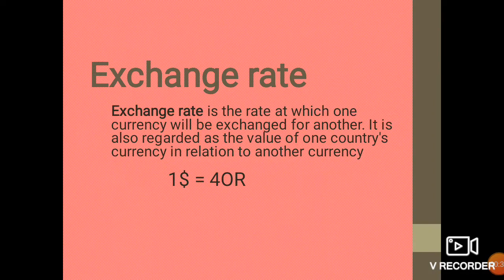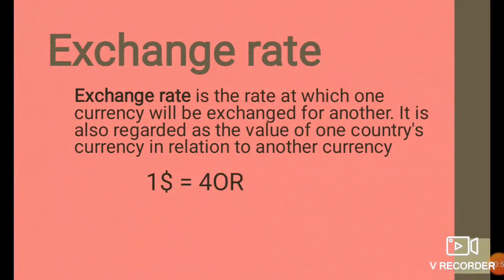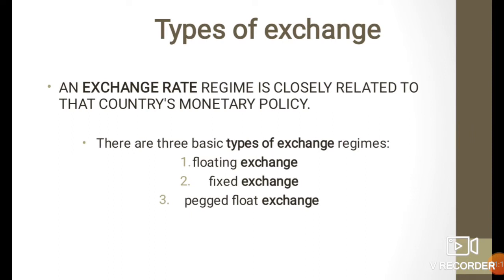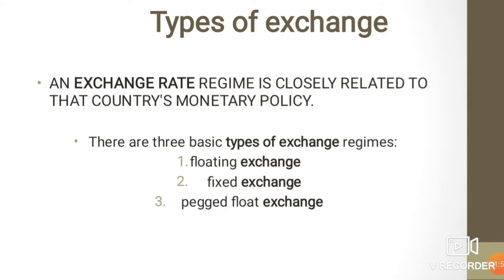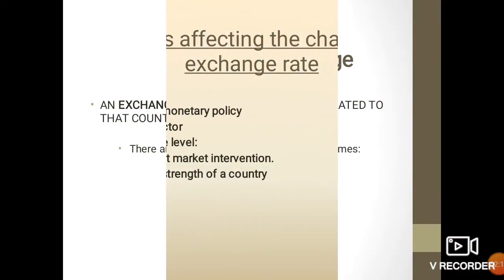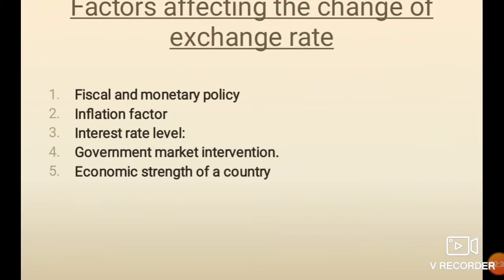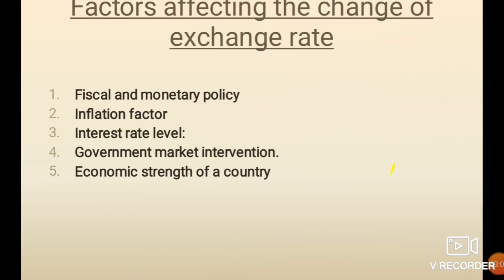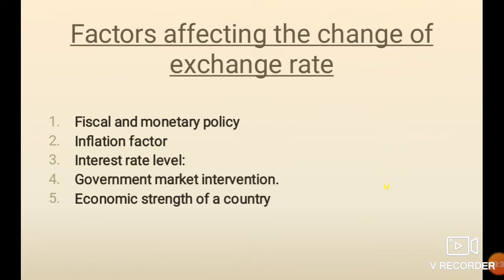Exchange rate /types /appreciation and depreciation /real exchange rate / by Harikesh sir